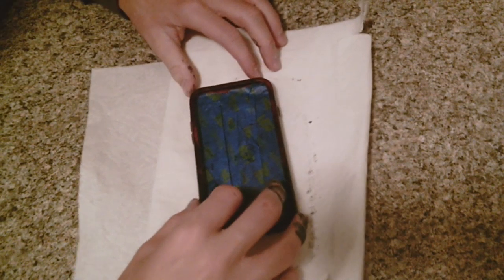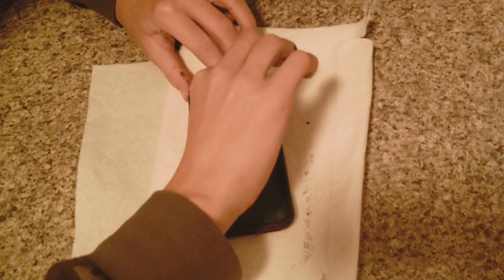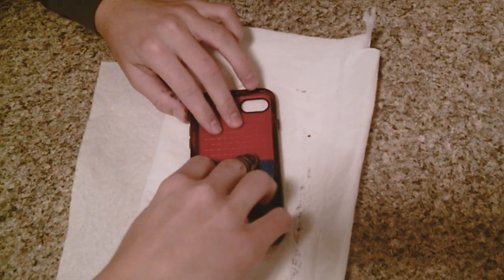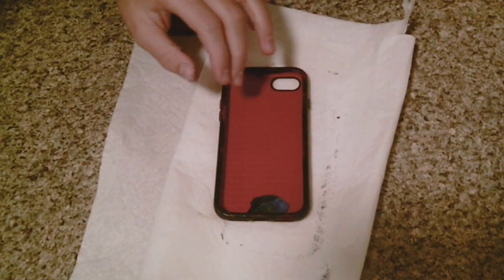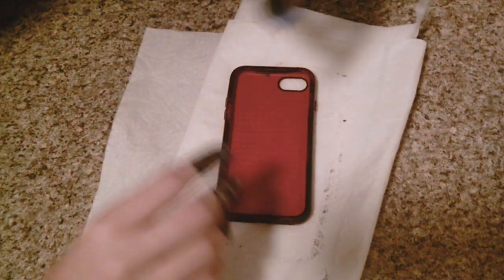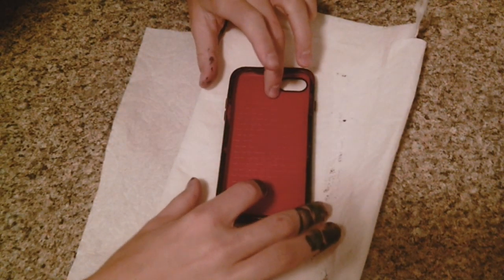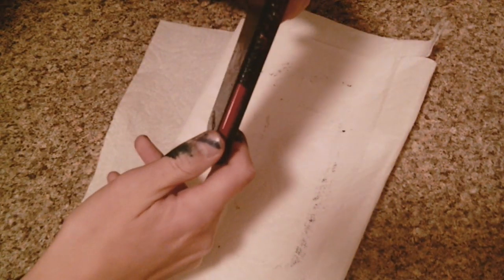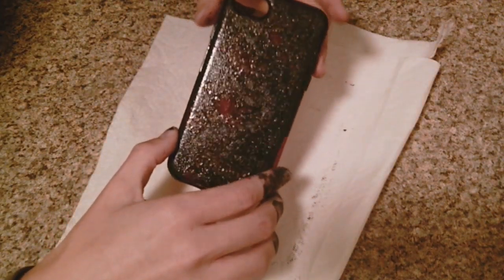HYDRO DIPPING MY PHONE CASE!! Hydro Dipping for the First Time!!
I hydro dipped my phone case!! First time ever!! This video was sooooo much fun and I am so glad I though of this!!

I'm loving the support from you guys, keep it up! Thank you so much for helping me come this far!